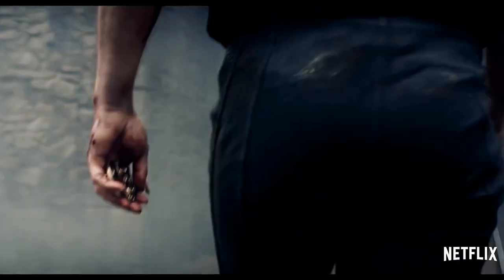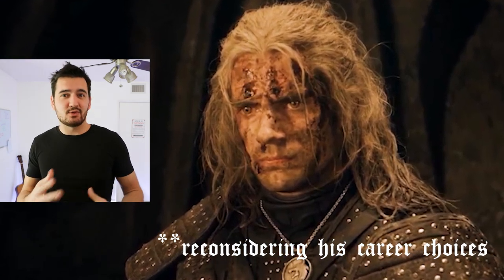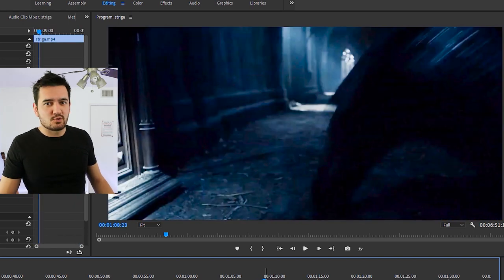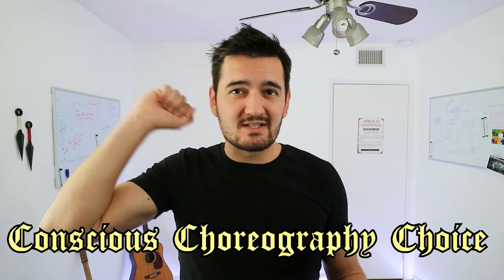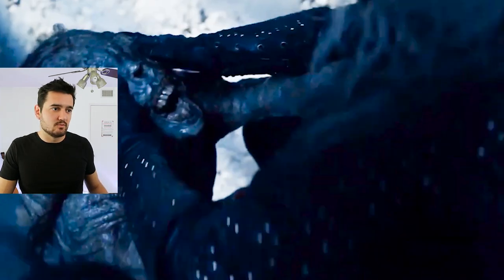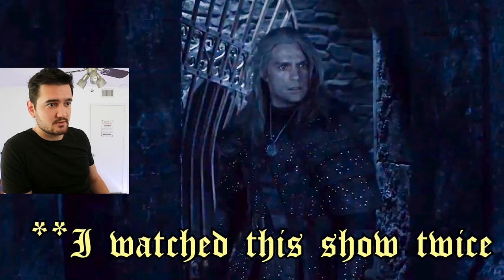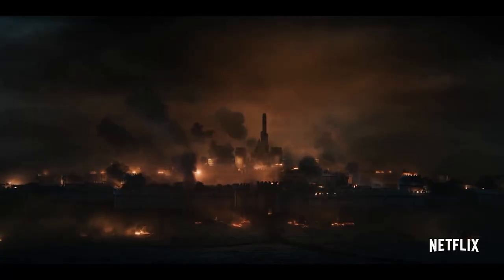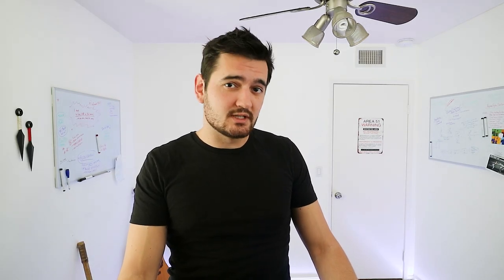THE WITCHER vs STRIGA: Fight Scene Breakdown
In this video I give you my educated guess as a professional stuntman, on how they did the stunts and filmed the fight scene where Geralt faces off against the Striga.

There are a lot of wire stunts, for both Henry Cavill and the 2 stuntmen who played the Striga. I also prove that Henry Cavill does indeed do his own stunts as the Witcher.. and let me tell you, those wire stunts were pretty serious for an actor to do! The way he lands the first throw down the hallway especially, he moves exactly how I would in that situation.. like a pro stuntman.

If you guys want to know more about Henry's stunt double, check him out on Instagram! It's my friend Balazs: @szigethyb

I watched season 1 of the witcher TWICE on Netflix, and I bought the game "The Witcher 3, Wild Hunt" which I'm playing right now... I am planning on doing a couple more videos about the witcher on this channel, so let me know which fights or action scenes you'd like me to break down!

I think I'm going to get into more of the character choices and fight choreography details in the future, and I really want to do the Geralt vs Renfri fight scene next.

My name is Rustic Bodomov and I'm a Hollywood Stuntman. I make action comedy videos, filmmaking tutorials, stunt videos, and throw in some memes here and there.

I've been in the film industry for 9 years, working on TV shows, Movies, and commercials. I've stunt doubled Scott Adkins, Arjun Gupta, Toby Kebbel, and Christian Ochoa. One time I got beat up by Miley Cirus! IMDB